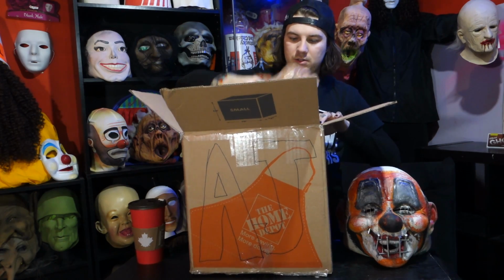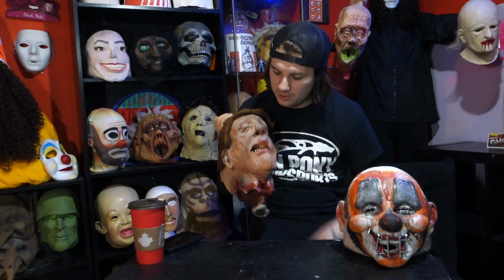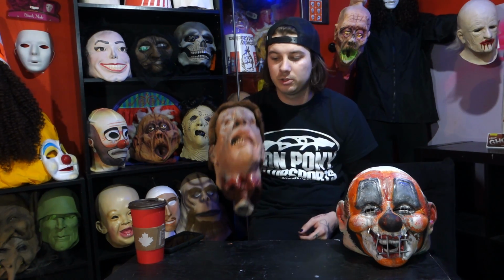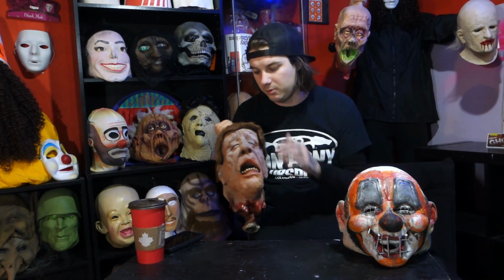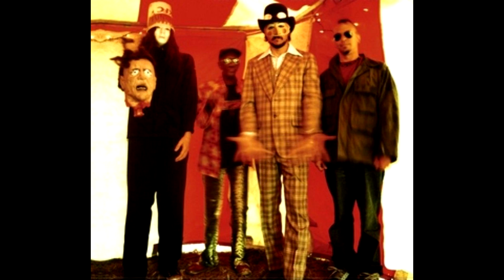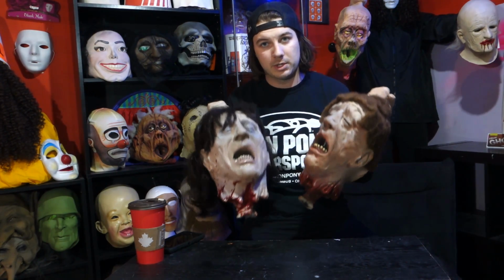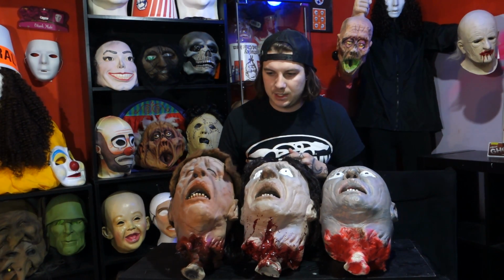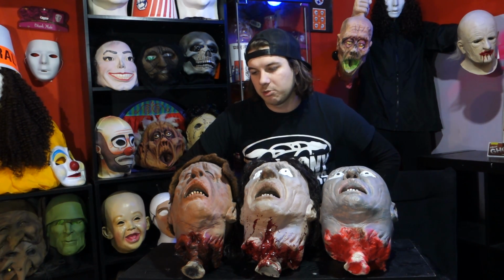BAD CASE OF THE HERBIES (Buckethead Unboxing)